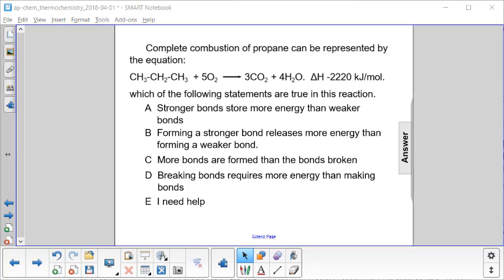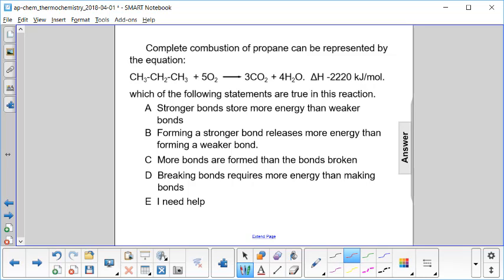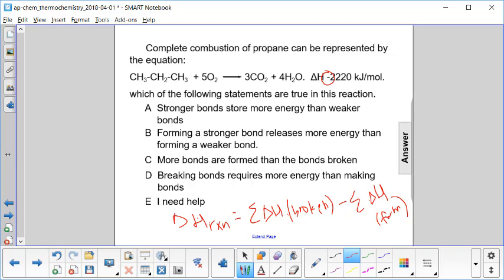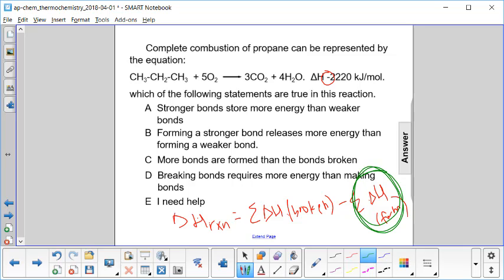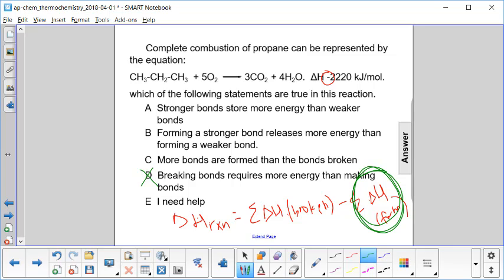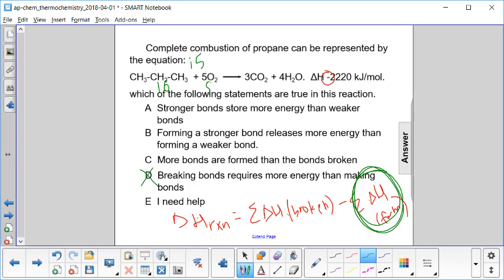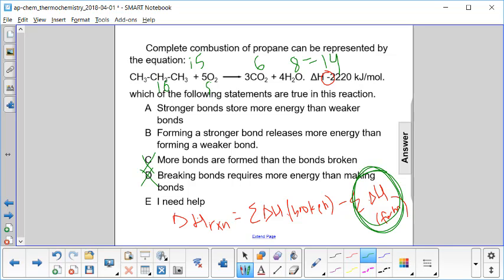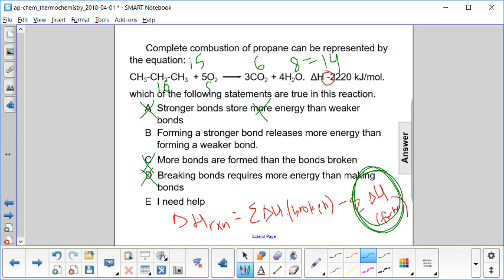APChem Thermochemistry FA 82